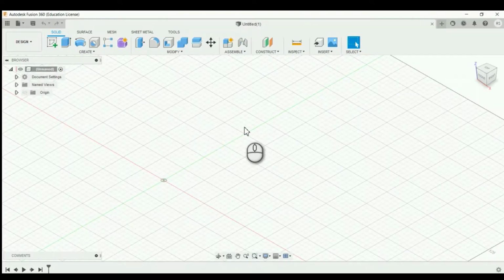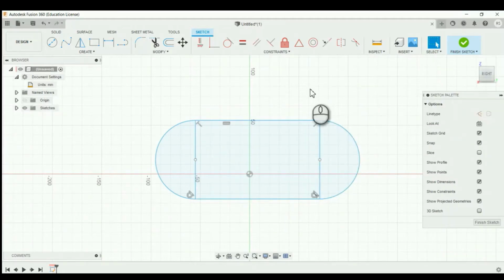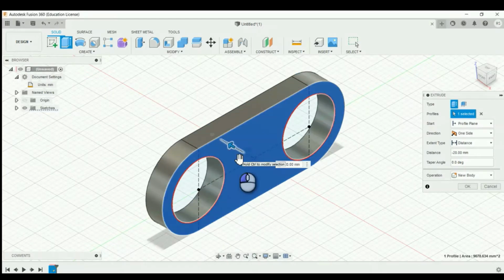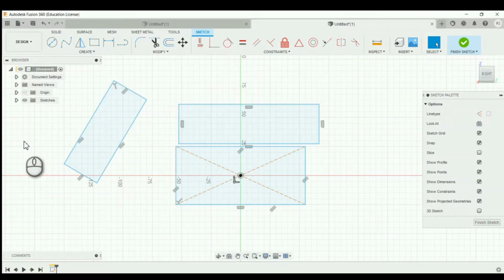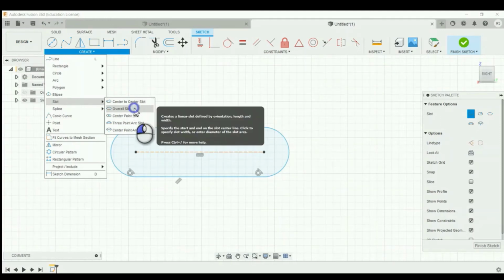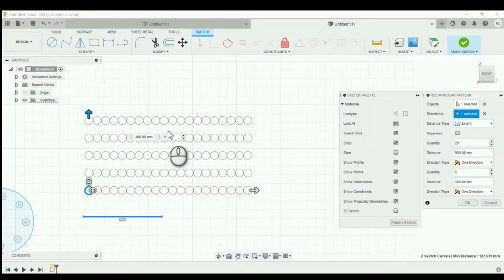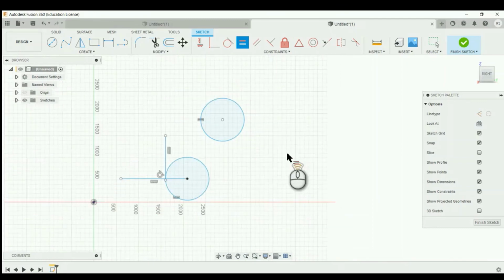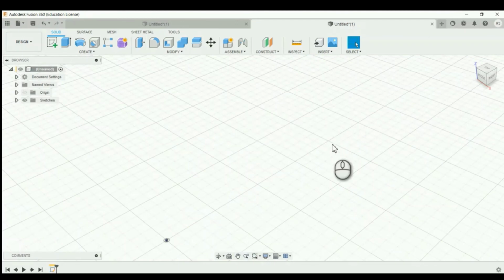2D skteching in Autodesk Fusion 360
Learn about the 2D sketching and sketch constraints.
In the context of CAD, all 3D parametric objects usually starts out as 2D sketches.
When creating technical drawings your 2D sketches ends up very similar to your final drawings.
2D sketches holds the very foundation of your 3D model and 2D drawings.